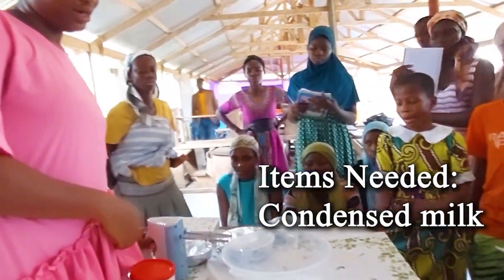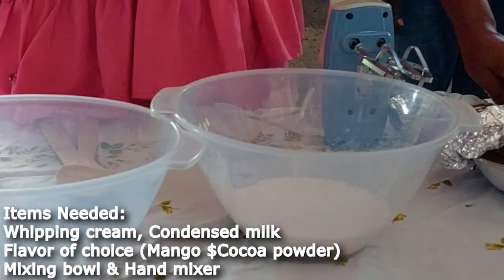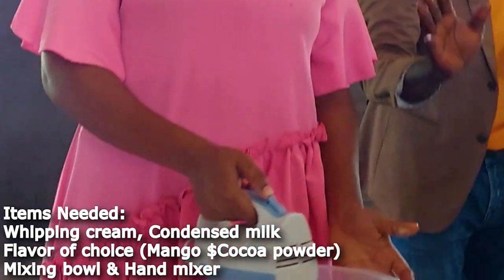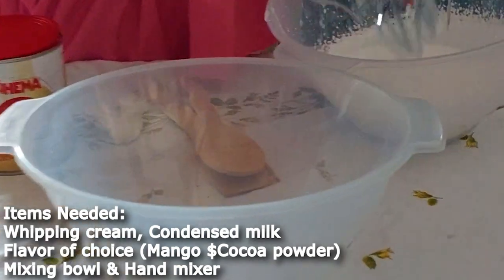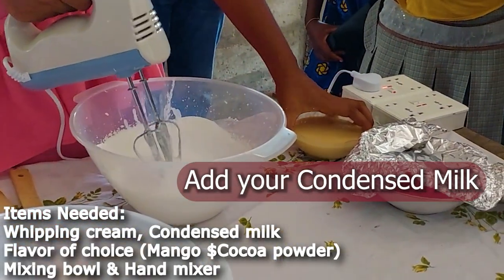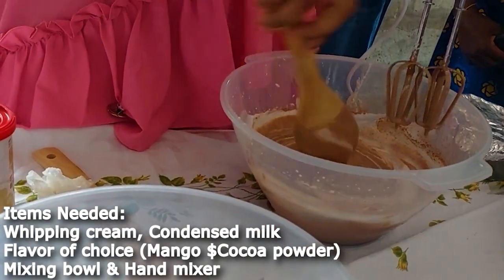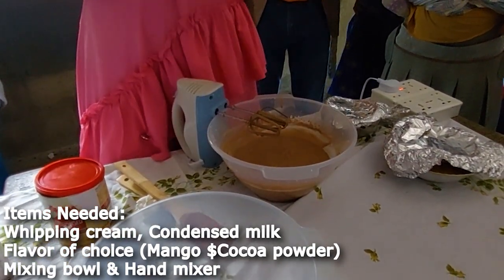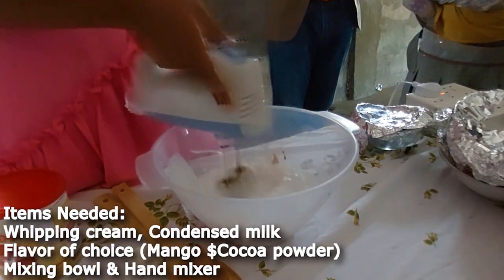You Don't have to Buy ICECREAM from Stores. LEARN HOMEMADE ICECREAM with Jessica Awuku